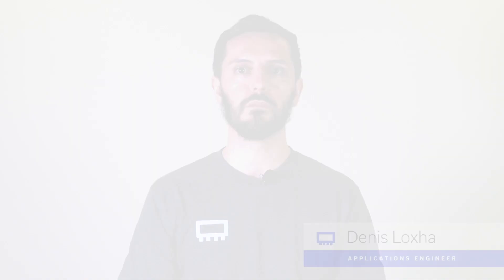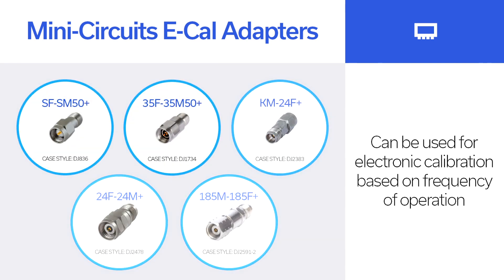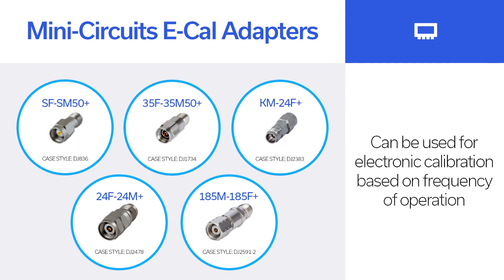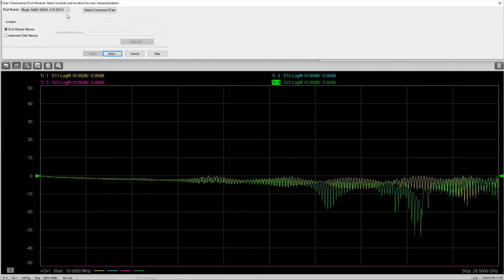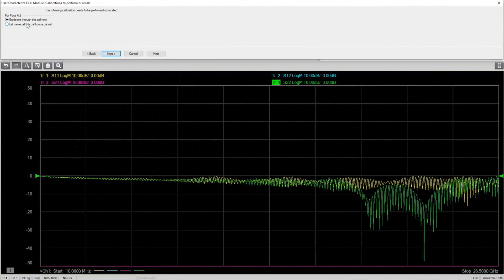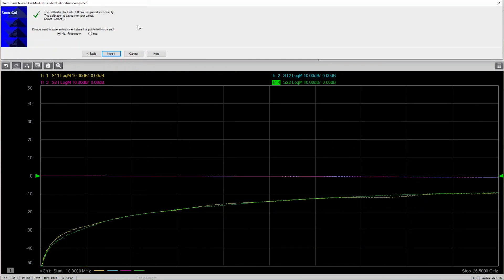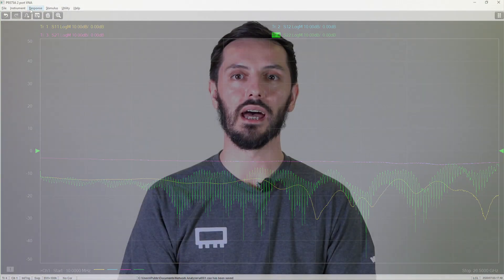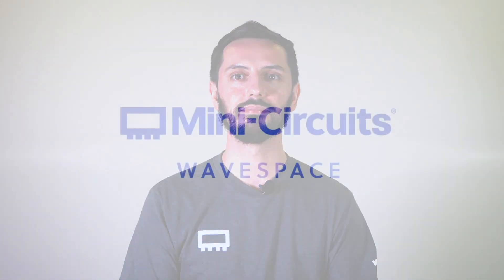Using Coaxial Adapters to Protect Your ECal Connectors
Electronic calibration is the fastest and most reliable way to calibrate your network analyzer, but you need an ECal to do it. An ECal is an expensive device, so it's important to take special care not to damage the connectors during routine use. In Episode 7 of Mini-Circuits WaveSpace video series, we explain how you can use coaxial adapters to protect your ECal from wear and tear and how to extend the reference plane in your calibration from the ECal ports to the adapters.

Mini-Circuits makes the building blocks that shape the wireless world. From communications networks and critical national security systems to life-saving diagnostic technologies, quantum computers and much more, we support the world’s most innovative companies in building a faster, smarter, more connected future with the power of RF, microwave and millimeter wave technology.

Headquartered in Brooklyn, NY with design, manufacturing and sales locations in 30+ countries, we’re a diverse, rapid-growth corporation that hasn’t outgrown what it means to treat our team members, customers, suppliers and partners like family. 20,000+ customers prefer Mini-Circuits for the demanding quality standards, design and manufacturing capability, sales and applications support, and supply chain stability that have earned the industry’s trust since 1968.